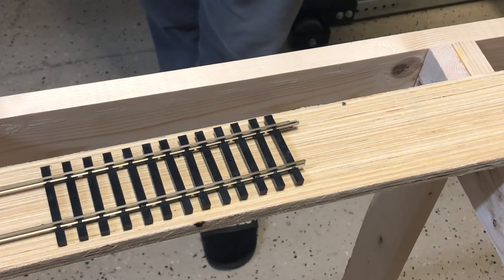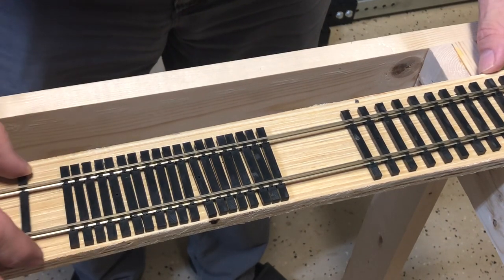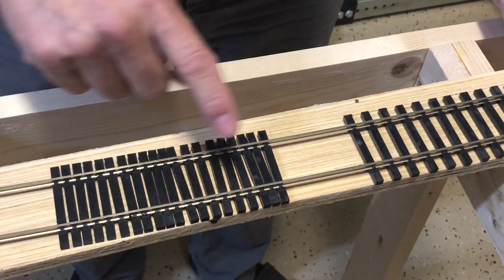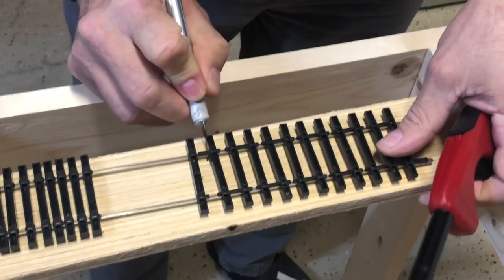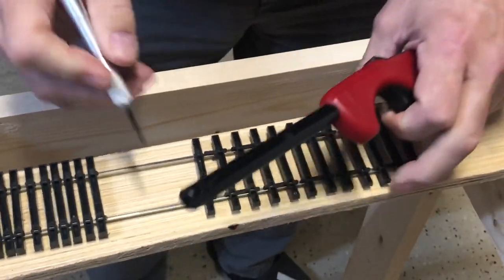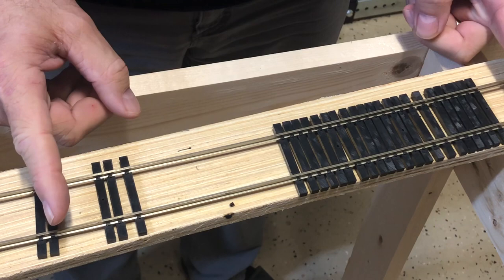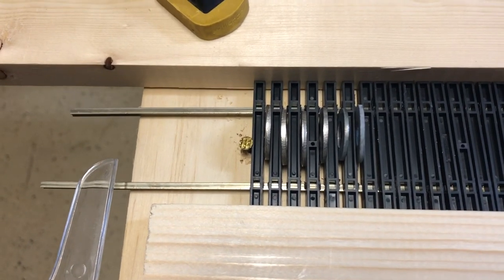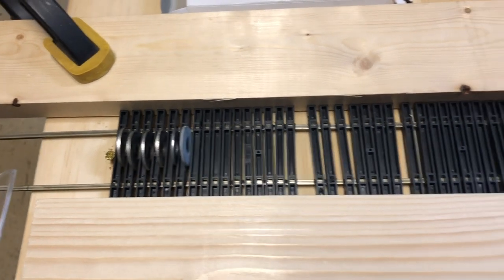Making O Scale Bridge Track from Flex Track & Module 3 O Scale Benchwork Build - EP159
Last bench built for the O/ON30 layout.  Also making some bridge track which should work in other scales as well.

Also have my O Scale PRR F Unit testing a little track.  Have one feeder added just to see how things work so far.  Needed to get a package of rail joiners I ordered in before I can put the rest of the loop together.